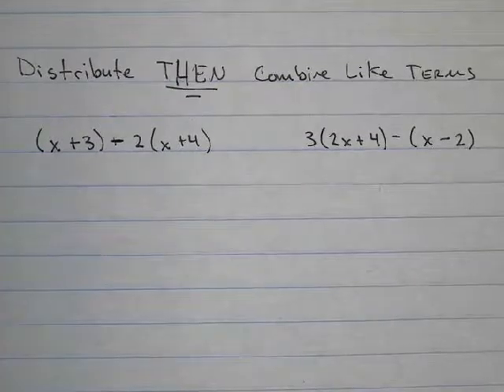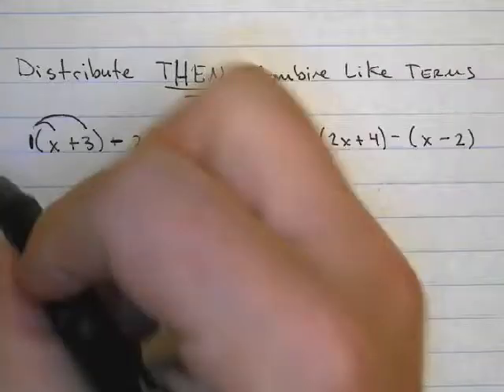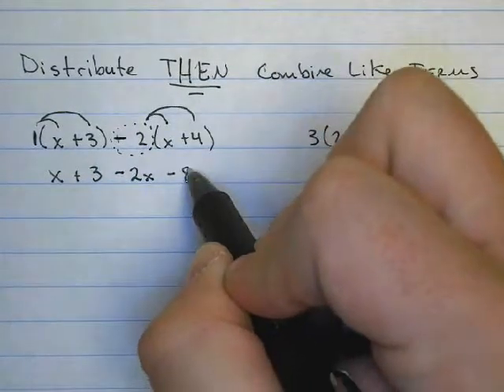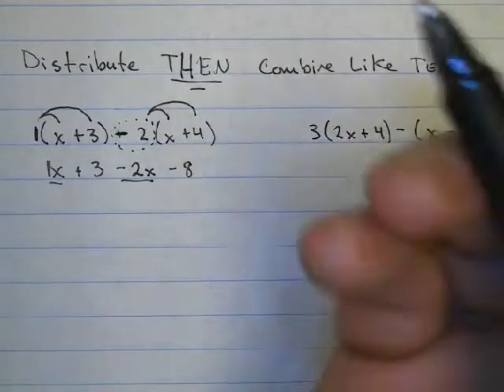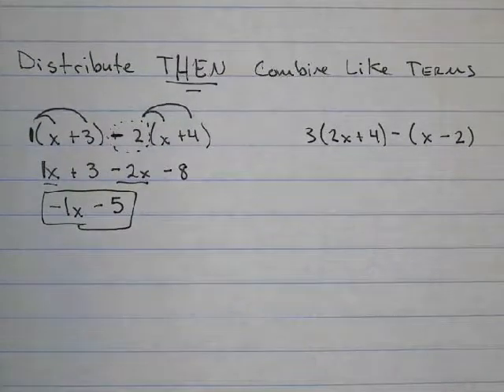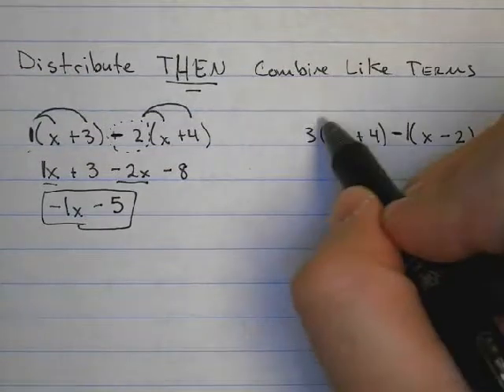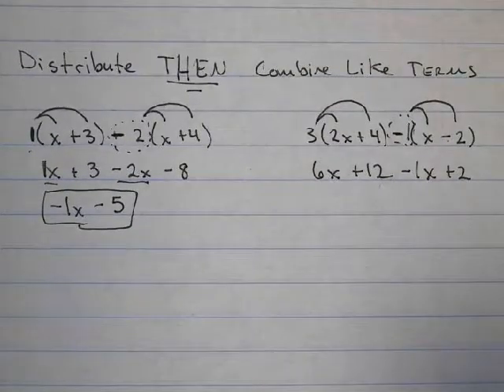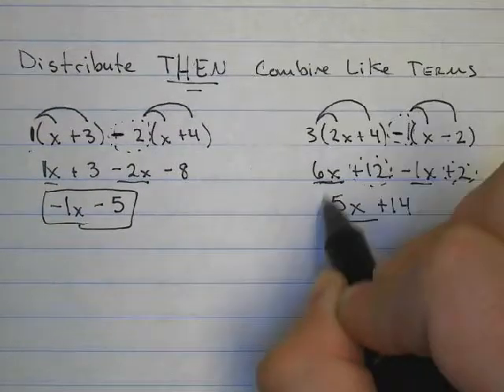Ch 5 Distribute THEN Combine Like Terms Review